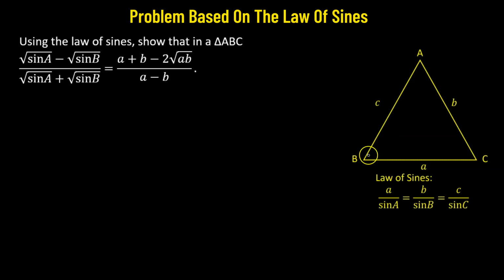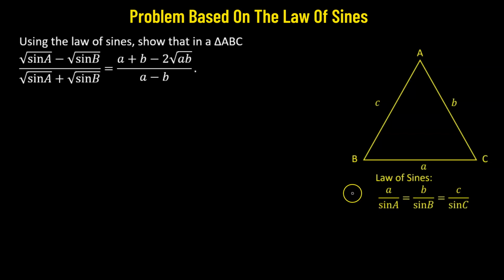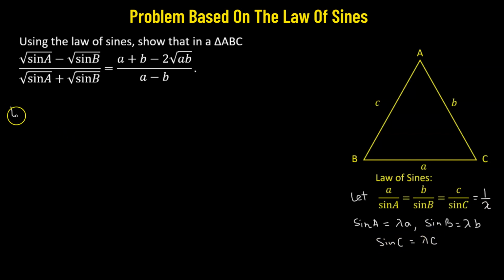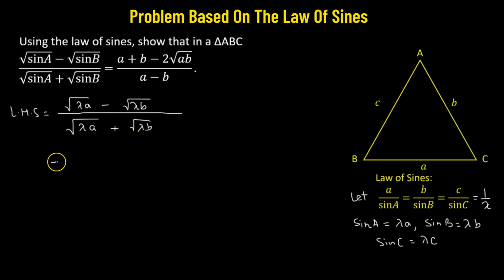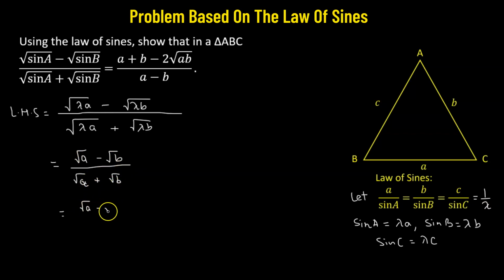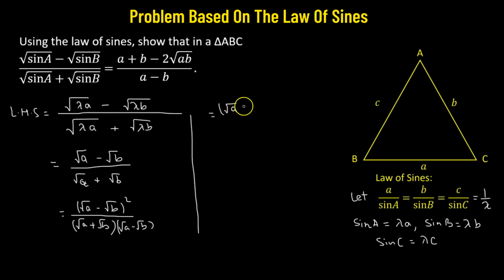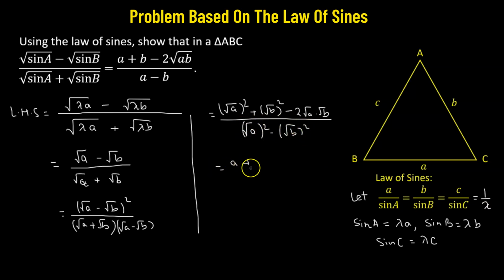22 | Trigonometry | Law Of Sines - Worked Out Problem